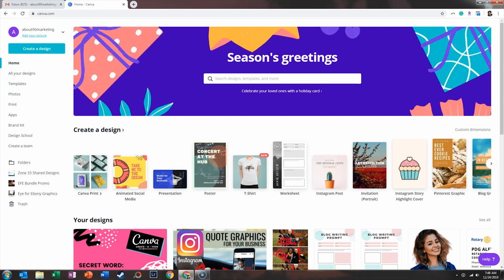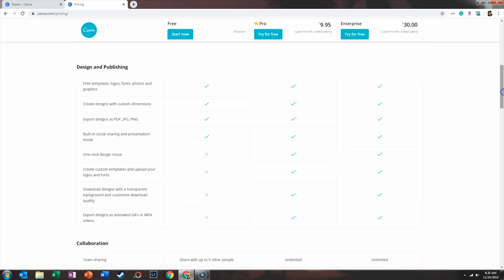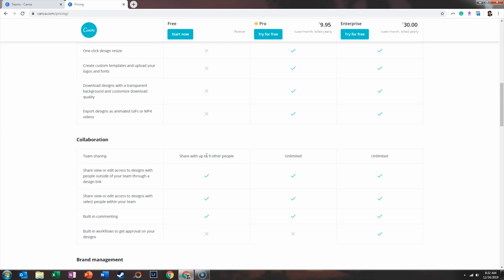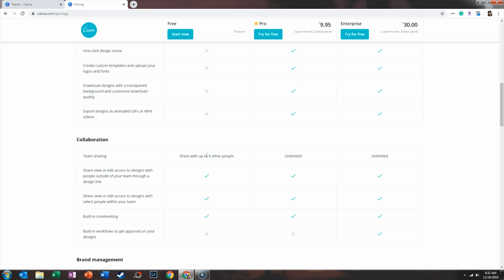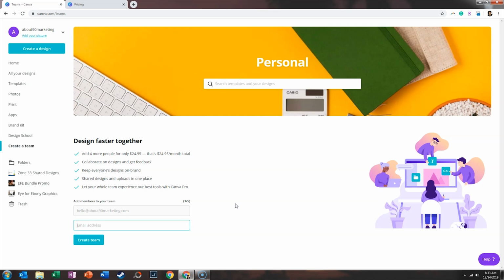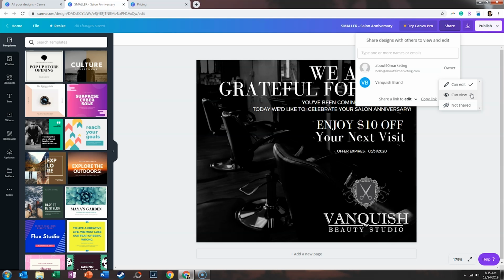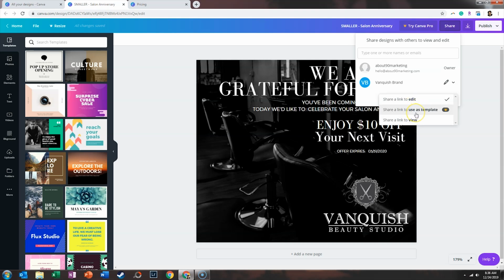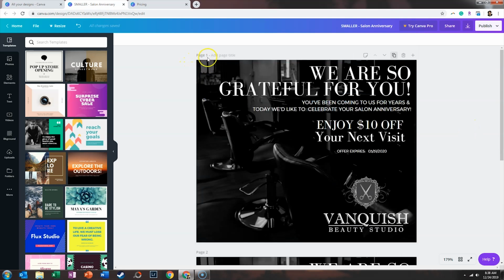How to Create a Team in Canva | Canva Tutorial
The team feature in Canva is a fantastic project management tool that is available for all Canva users absolutely free. Don't have a Canva account? Setup up an account using to snag your FREE 45 Day Canva Pro Trial